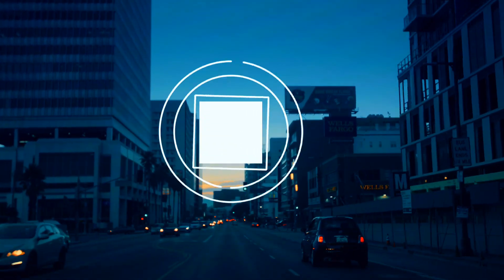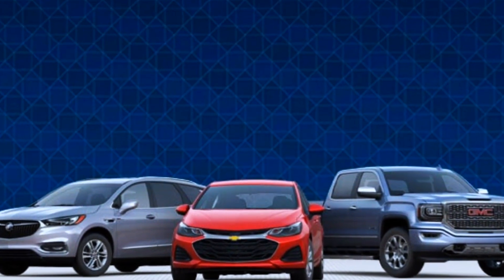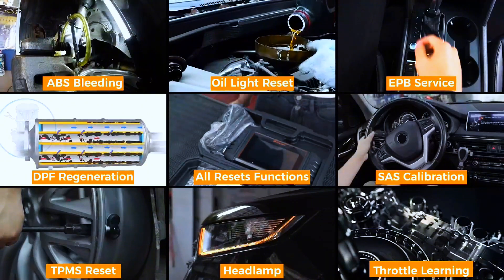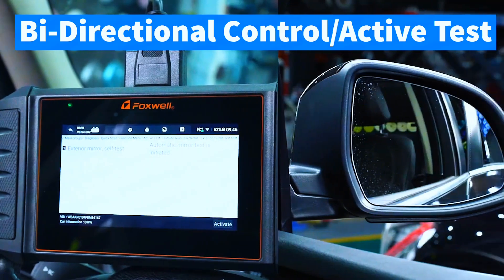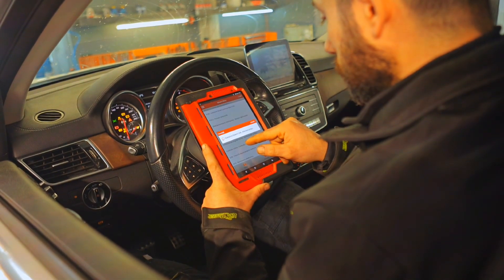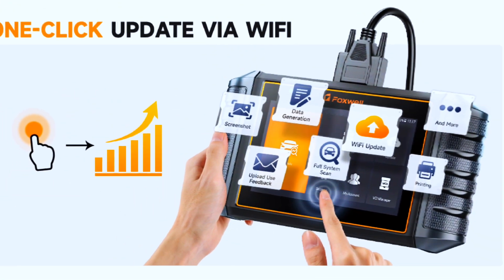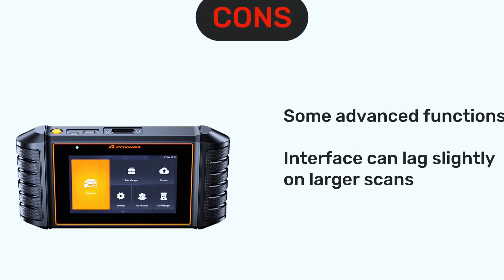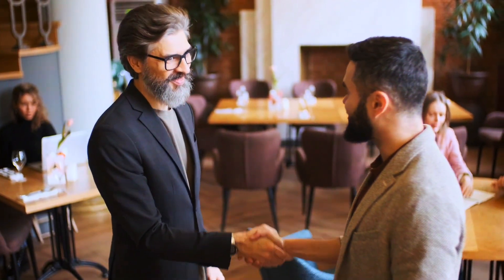2025 FOXWELL NT710 Review: The Ultimate Bidirectional OBD2 Scanner Test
🚗💨 Get ready to explore the 2025 FOXWELL NT710 Bidirectional OBD2 Scanner! 🛠️✨

In this video, we're taking a deep-dive into the ultimate diagnostic tool for car enthusiasts and professionals alike. The 2025 FOXWELL NT710 is packed with innovative features, including powerful bidirectional control capabilities, a sleek user-friendly touchscreen, and advanced vehicle compatibility. 🚙🔧

✨ What you’ll discover in this video:
✅ Unboxing the NT710 – What’s included? 📦
✅ Hands-on live testing + real-world diagnostics 🚘
✅ Key features like full-system scanning, active tests, and more 🔍
✅ Pros & cons after extensive use 👍👎
✅ Why it’s a must-have for both beginners and seasoned mechanics 🏆

Whether you're diagnosing a check engine light, running advanced active tests, or maintaining your vehicle like a pro, the FOXWELL NT710 has it all. 🛠️🔥 Plus, we'll answer the big question – is it worth the investment in 2025?

✅ FOXWELL NT710 Scan Tool (AMAZON )

Search terms and questions you might be thinking of related to 2025 FOXWELL NT710 Review :

2025 FOXWELL NT710 review
FOXWELL NT710 OBD2 scanner
best bidirectional scanner 2025
car diagnostic tools
full-system OBD2 scanner
automotive diagnostic equipment
FOXWELL NT710 live testing
NT710 bidirectional control
vehicle diagnostics tools
check engine light scanner
advanced car diagnostic scanner
OBD2 scanner with touchscreen
professional car diagnostic scanner
FOXWELL bidirectional scanner review
best OBD2 scanner for mechanics
NT710 unboxing and test
FOXWELL scanner pros and cons
how to use FOXWELL NT710
car repair scanner tool
OBD2 scanner buying guide 2025
FOXWELL NT710 features and benefits
car scanner for DIY and pros
top vehicle diagnostic scanner 2025
FOXWELL NT710 vs competitors
bidirectional scanner for vehicles